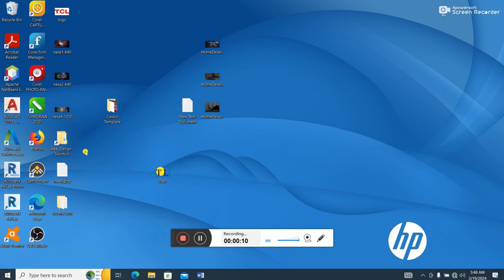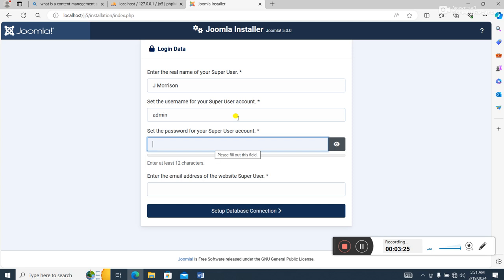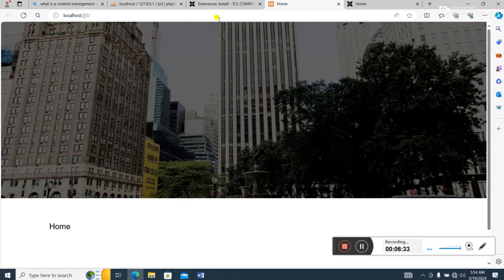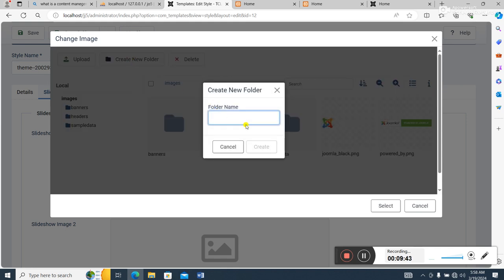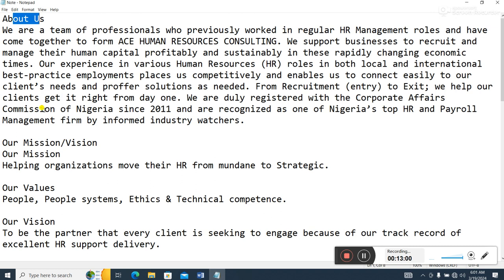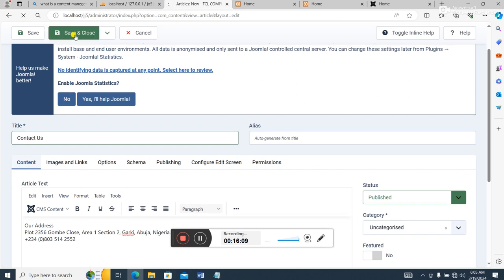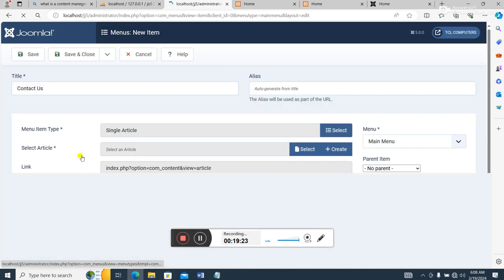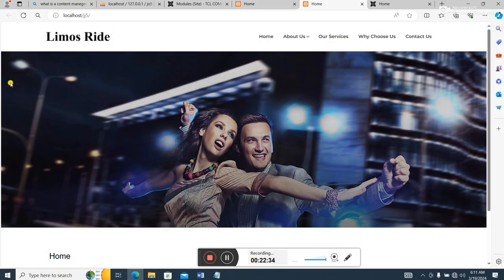Lesson 1 of 14- Installation and Setup of Joomla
Joomla is an open-source content management system (CMS) for publishing web content. Like many other CMS, Joomla lets you build a website without using HTML or CSS. That and its zero price tag makes it a favorite option among many businesses and non-profit organizations.

In this step-by-step Joomla tutorial, we will learn how to use the platform to create whatever website you need. We will cover how to install Joomla on your server and give you an overview of its functionality.

In the end, we want you to feel comfortable to start exploring Joomla by yourself and keep building on your knowledge.

Joomla! Means Community
Joomla! is the only major CMS that is built entirely by volunteers from all over the world. We have a strong community bond and all take pleasure in building something that has a large global impact.